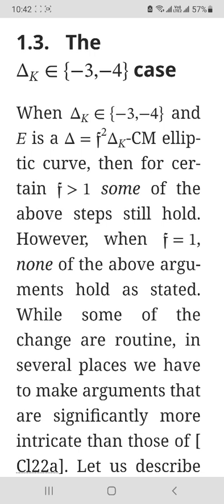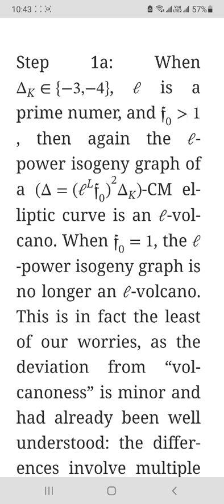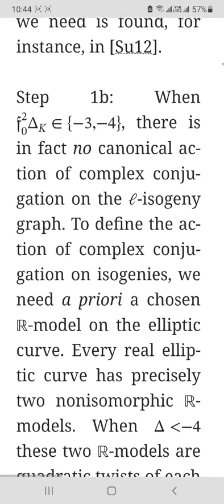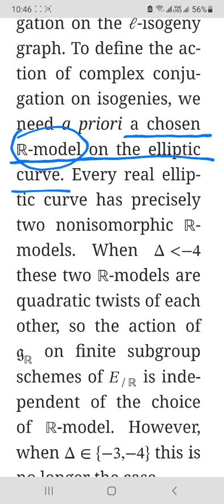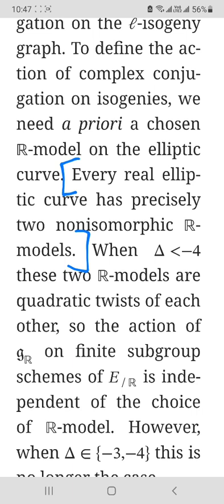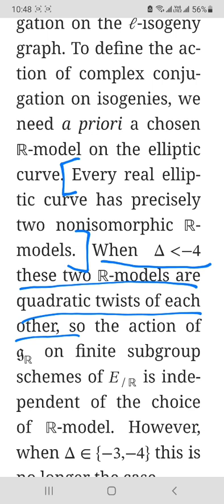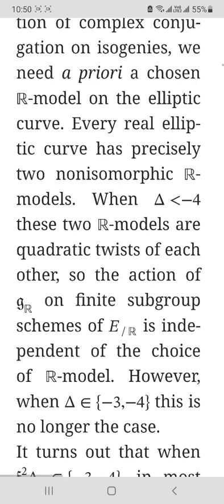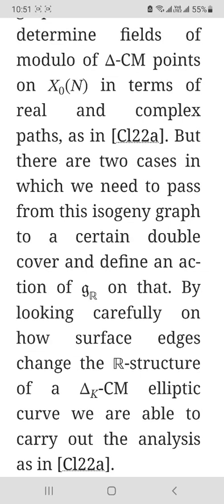（3）CM elliptic curves: volcanoes, reality and applications, Part II